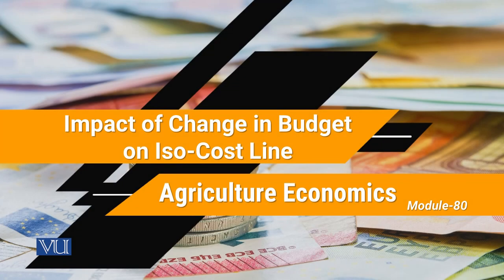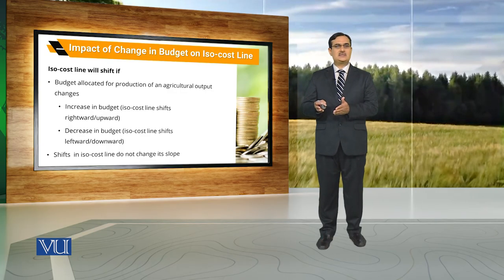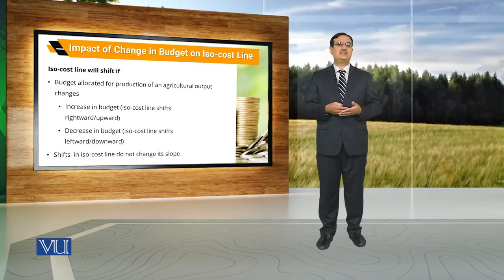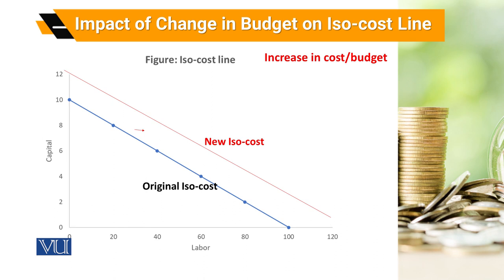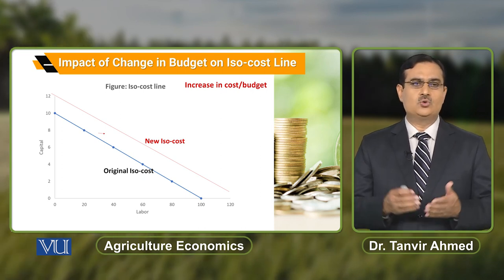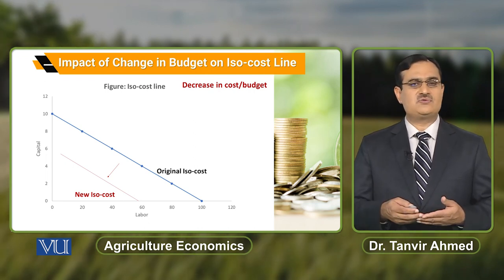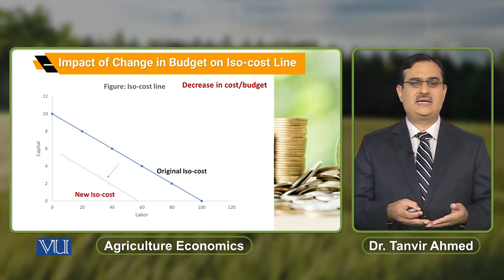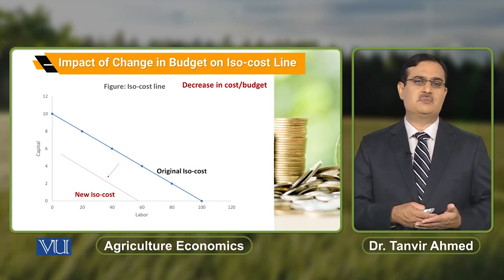Impact of Change in Budget on Iso-cost Line | Agricultural Economics | ECO608_Topic080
Topic080: Impact of Change in Budget on Iso-cost Line,